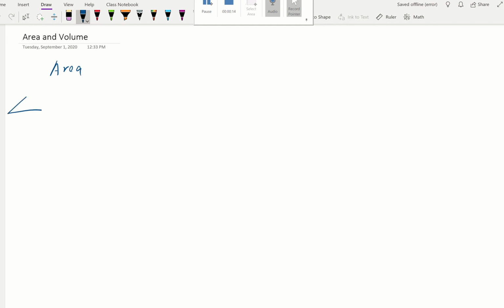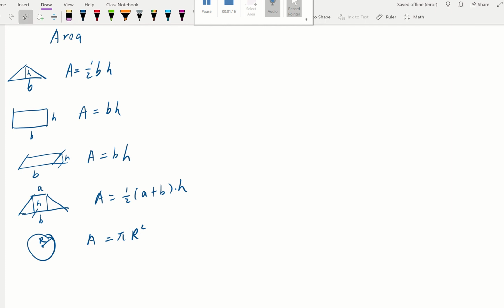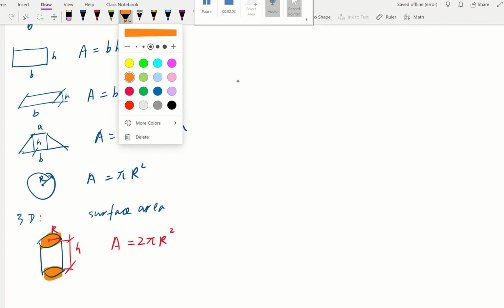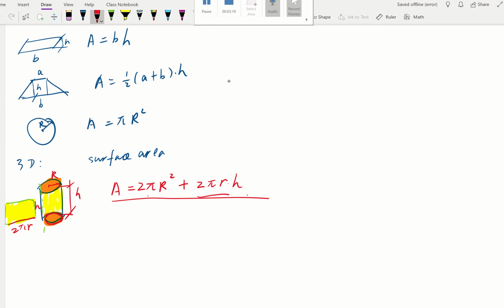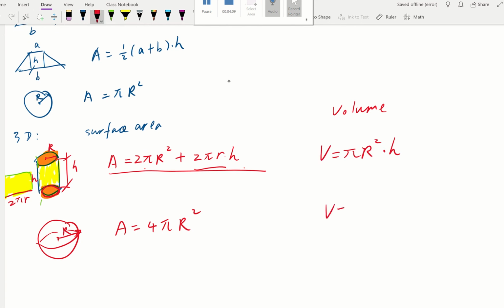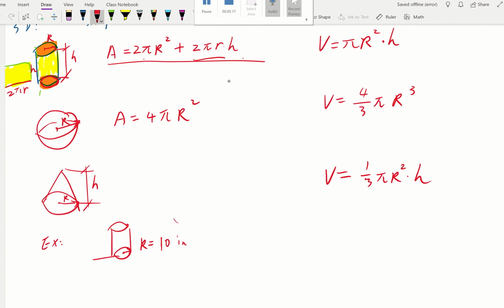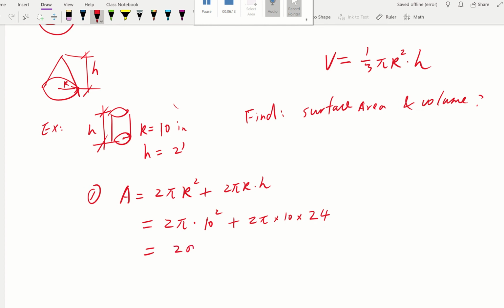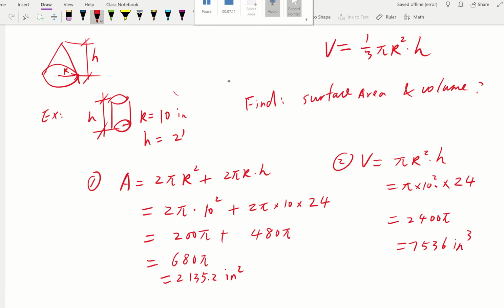Area and Volume Review